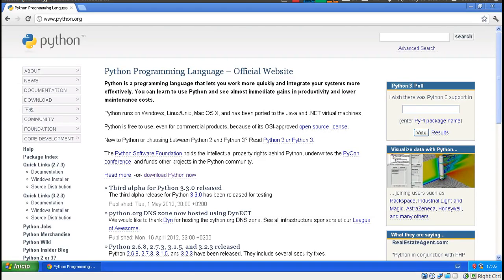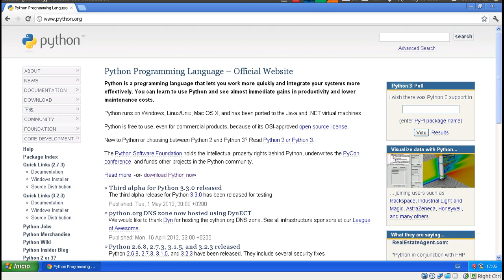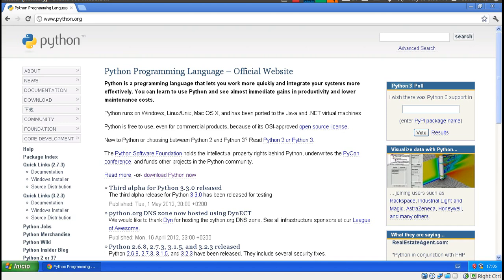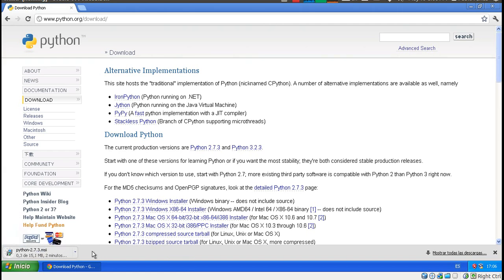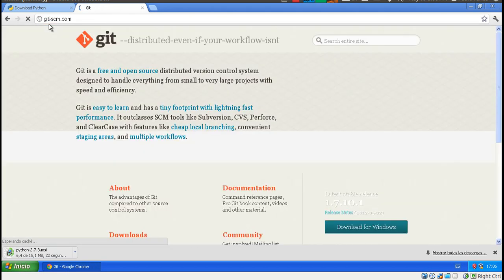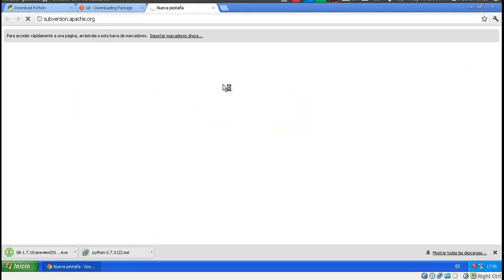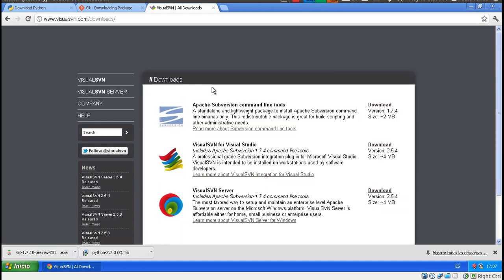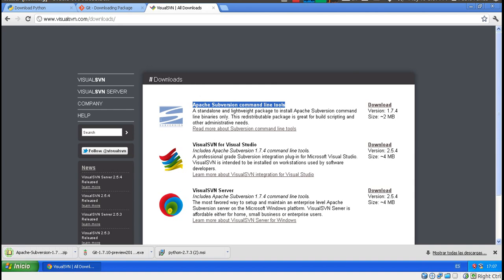LimeJS Tutorials | Installing on Windows Part 1